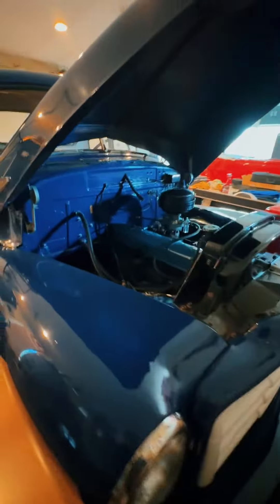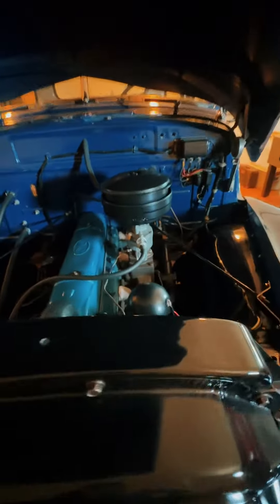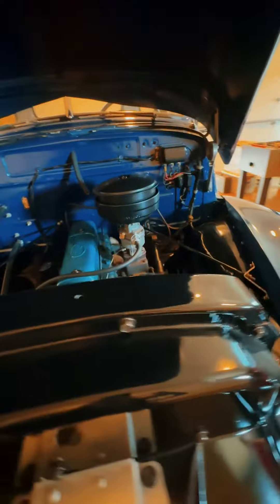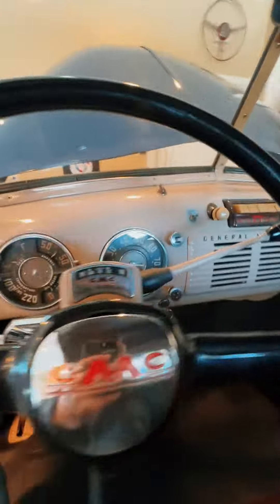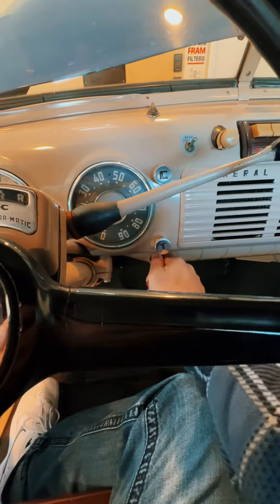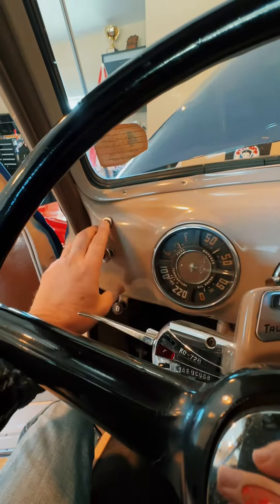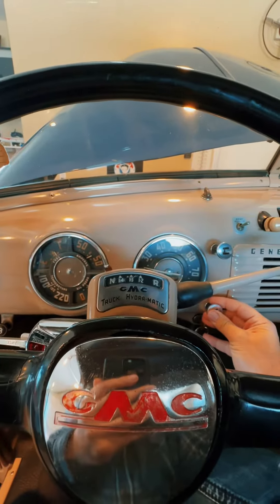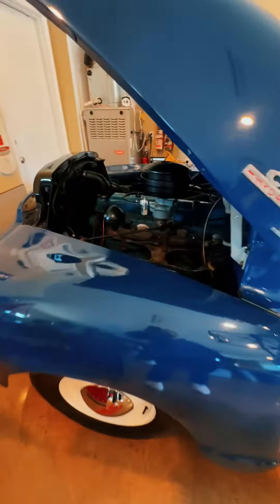This truck started my love, what was yours?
This is my father’s 1953 GMC truck that started my passion for classic cars. I remember being three years old climbing on Old Blue and “helping” him. As I got older he would take me to the junk yard or some old field searching for parts. It’s amazing how experiences like this crest who we are. I would love to hear your story!